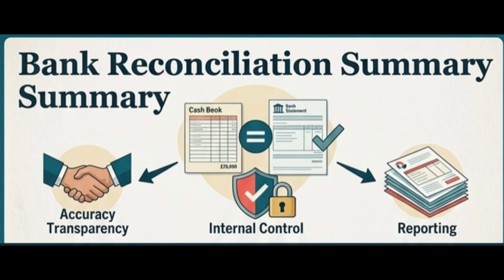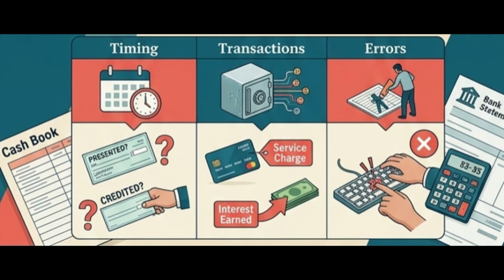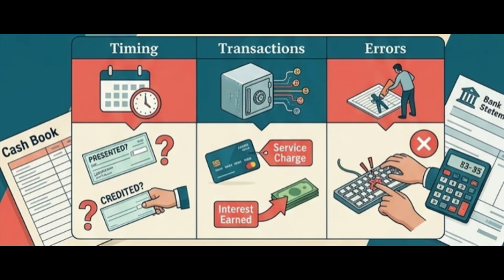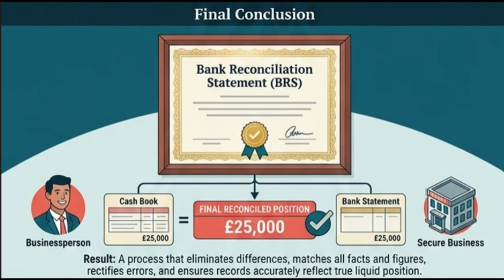Bank Reconciliation Statement Blackline Reconciliation